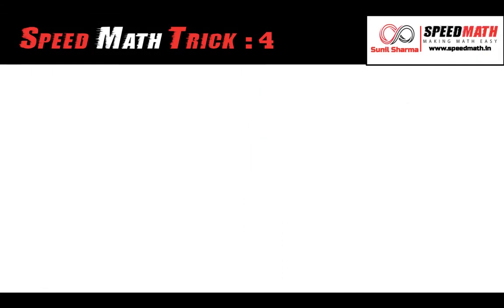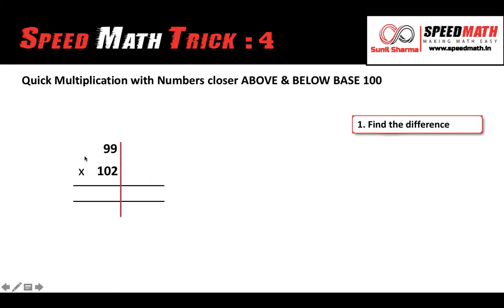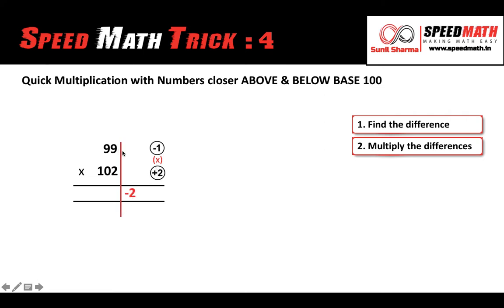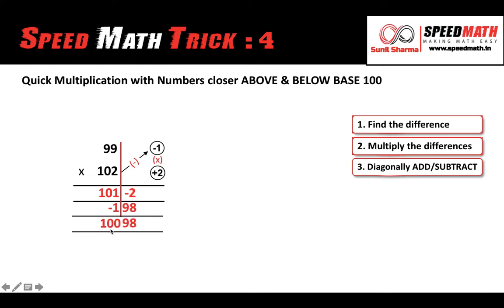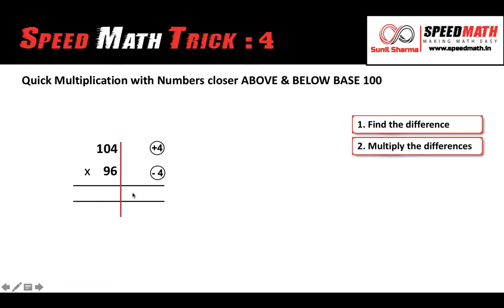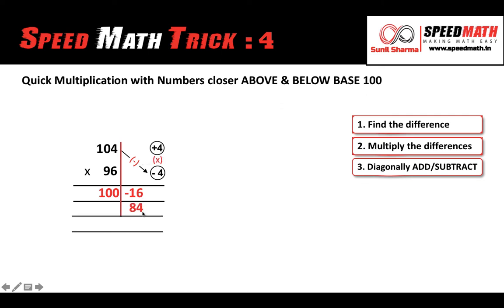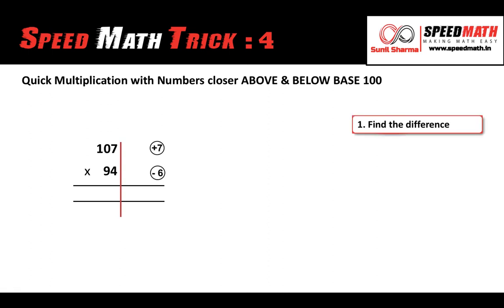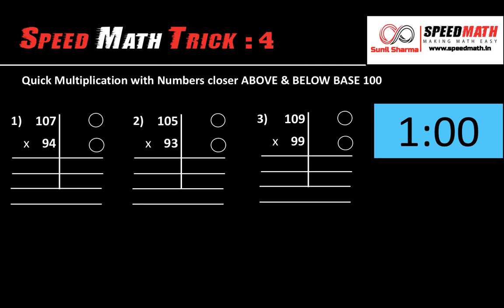Speed Math Trick # 4: How to multiply 99 x 102 in 3 seconds?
Keep Smiling!